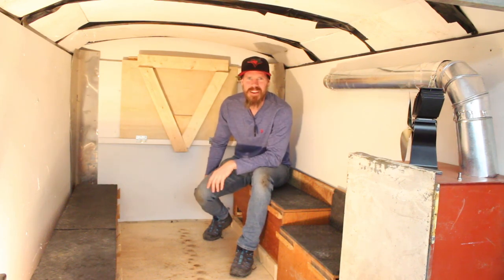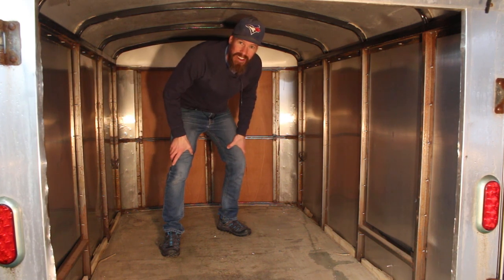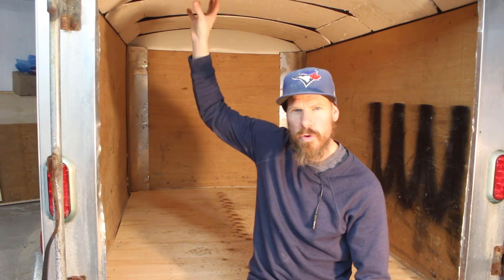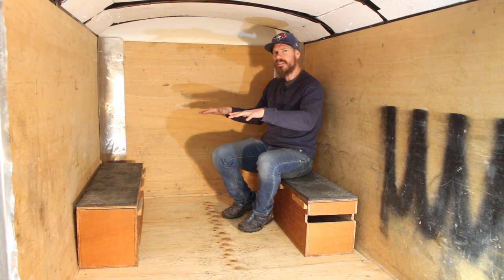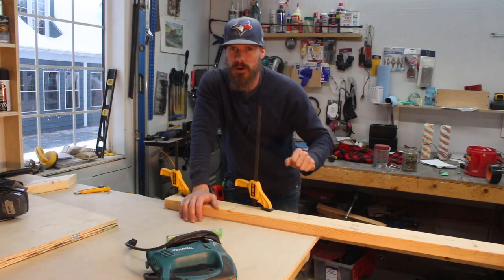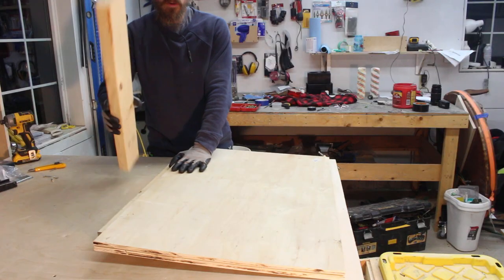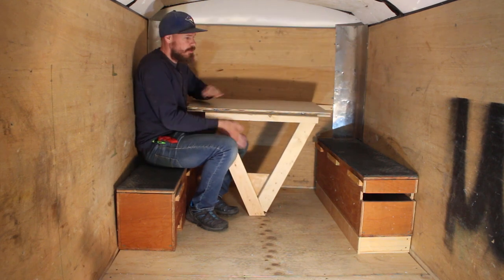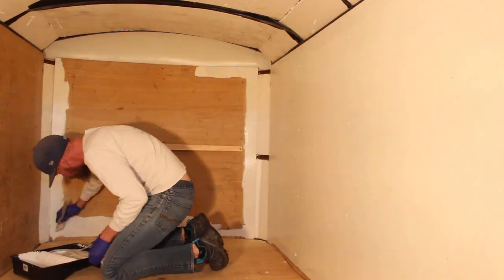Cargo Trailer Camper Conversion - Stealth Camper Vanlife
This woodworking project is a little different. I built a mobile ski chalet from my Cargo Trailer Camper Conversion. Vanlife
This utility trailer camper conversion is an insulated Cargo trailer with a fold out table for lunch, seating made from my Honda Element Bed Mod, and a heater that uses a buddy heater to keep the space warm.
Skiing right now there is nowhere to warm up because the ski resort chalets are all closed. So I converted this utility trailer to a mobile ski chalet to give my kids a place to warm up when we go skiing...Only problem is the hills in Ontario are still closed.
I am looking forward to taking my kids skiing, so we can use our mobile ski chalet,  stealth camper, cargo trailer conversion.